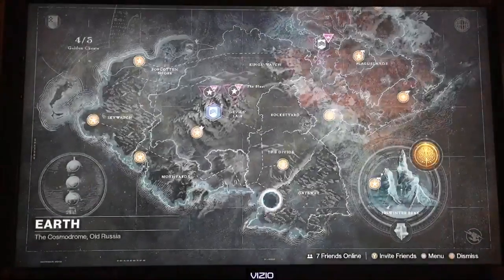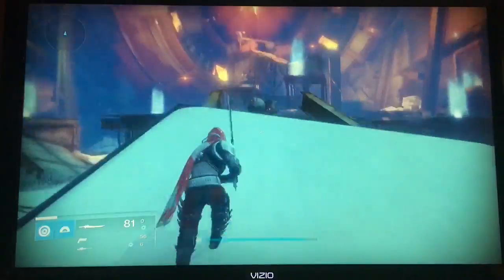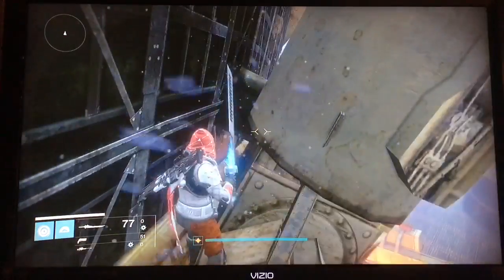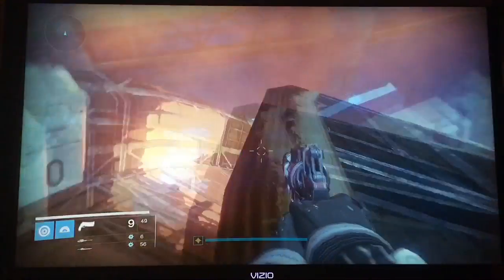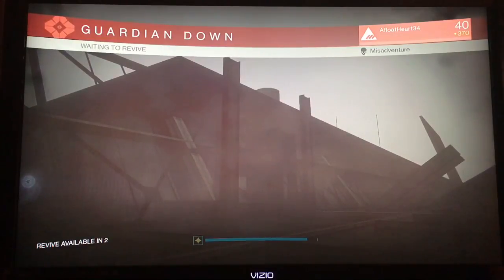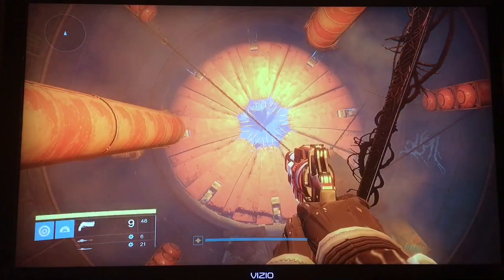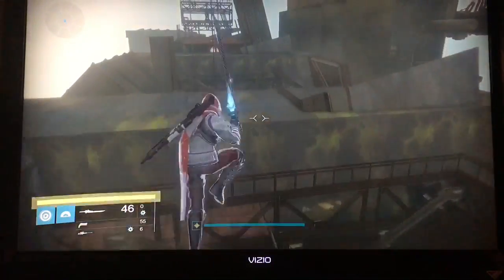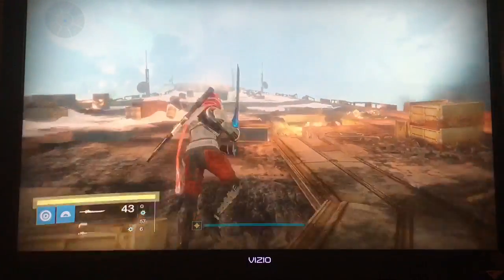Solo all 5 chest on WOTM